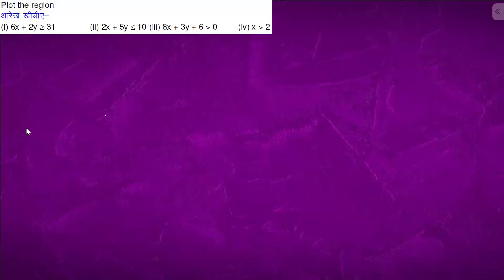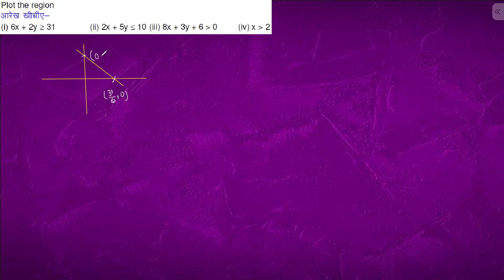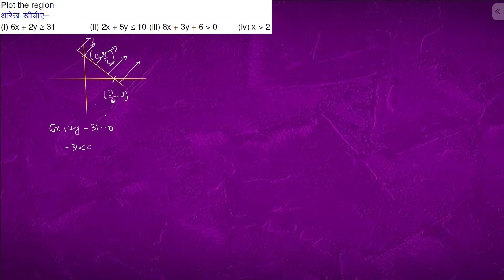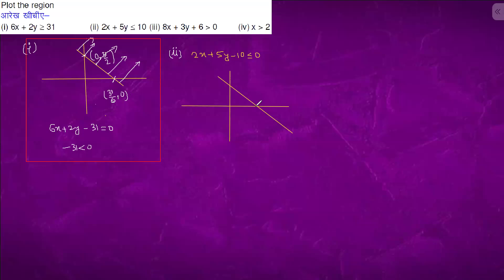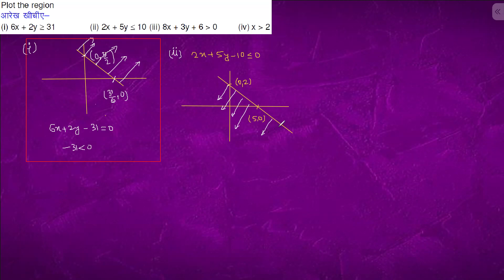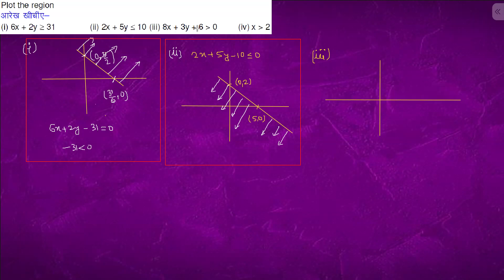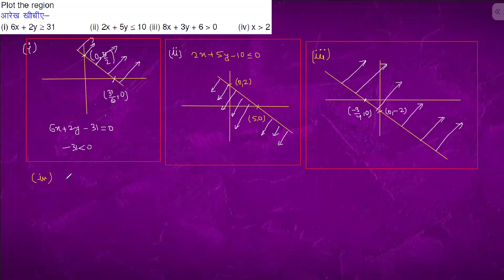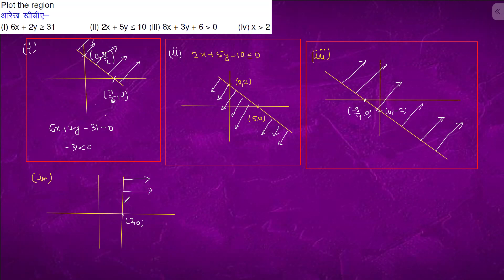Plot the region (i) 6x + 2y = 31 (ii) 2x + 5y = 10 (iii) 8x + 3y + 6 = 0 (iv) x = 2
iit
iit motivation
Bhannat Maths
Khan Sir
iit bombay
viral video
youtube shorts
Khangsresearchcentre
number series
Beginner
Advanced
Intermediate
Application of Derivative
AoD